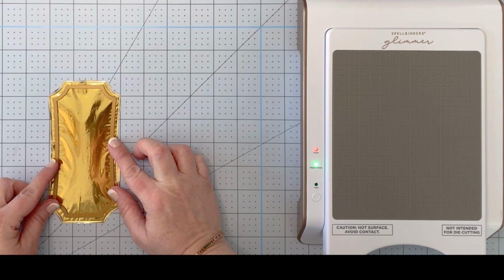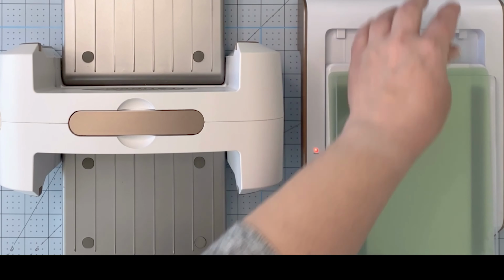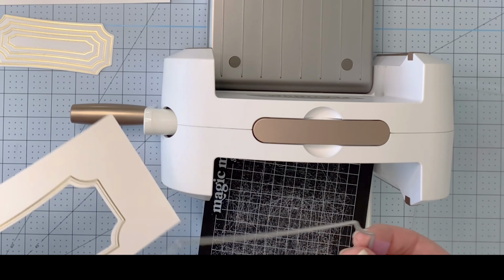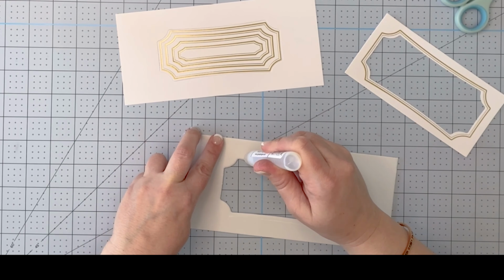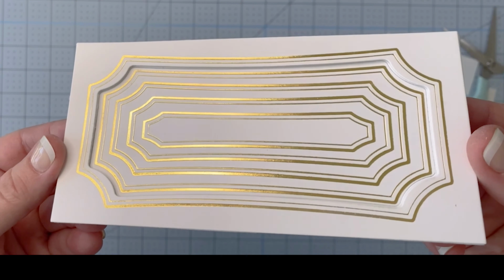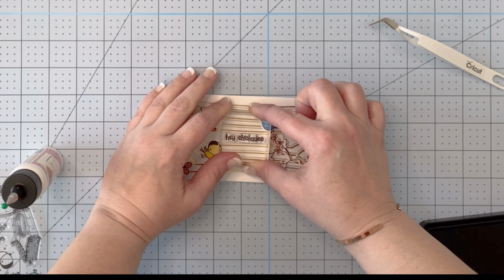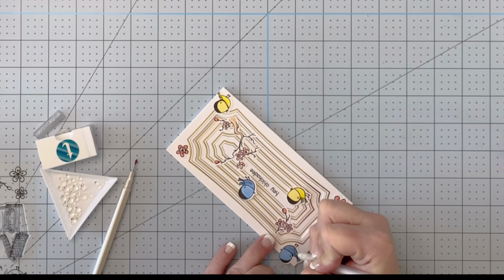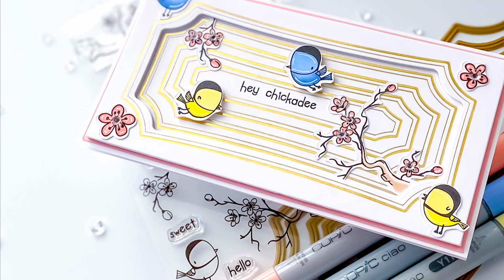New Hot Foil Plates and Dies! Perfect for Adding Dimension!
Charlene here. I am really excited to share a tutorial using the new Mini Slim Notched Hot Foil Plates and Hey Chickadee stamps. Spring cannot come soon enough! CLICK SHOW MORE for product links! 👇🏻👇🏻👇🏻

——— C O P I C  C O L O R S ———

Birds: Y11, Y06, B32, B45, Y15
Flowers: R11, R22
Branch: E00, E31